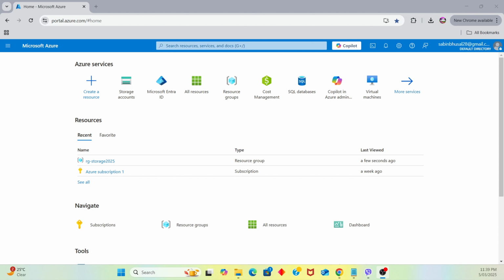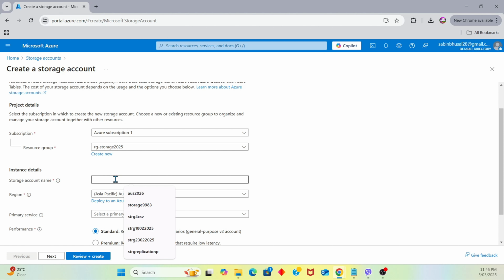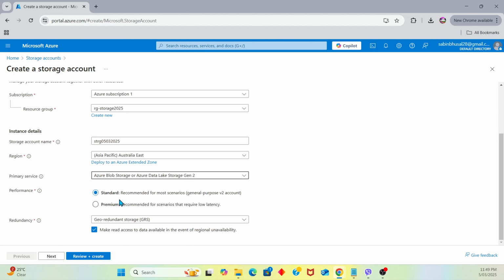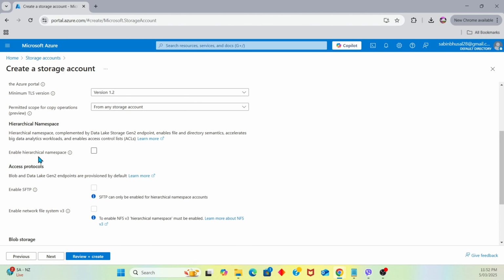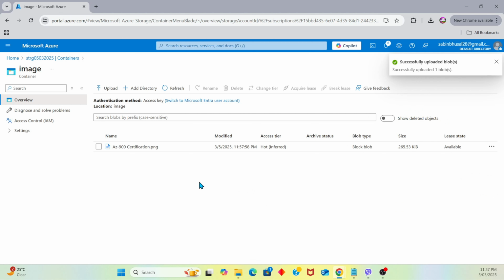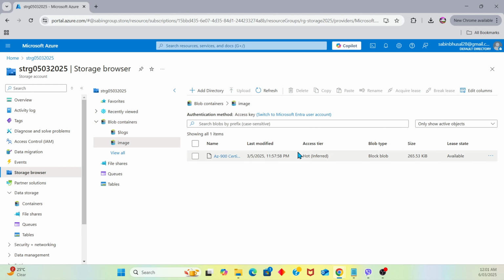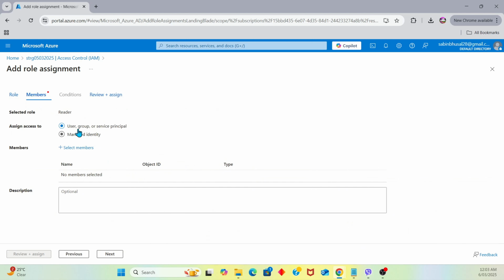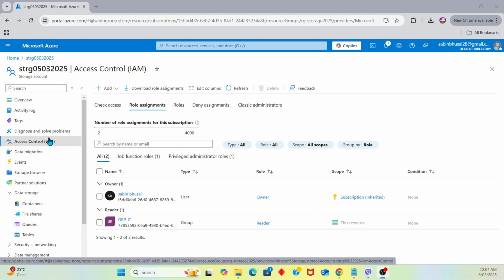How to Create an Azure Storage Account ( Step by Step process) | AZ-104 Certification Part1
Looking to set up an Azure Storage Account? This beginner-friendly tutorial walks you through the entire process step by step. Whether you're new to Microsoft Azure or just need a refresher, this video will help you get started with cloud storage in no time!

🔹 What You’ll Learn:
Understanding Azure Storage Accounts
How to create a storage account in the Azure portal
Different storage types
Essential settings and configurations
IAM
ADLS,  LRS, ZRS, GRS, GZRS

Get started with Azure cloud storage today!